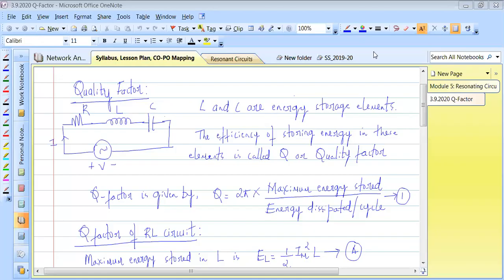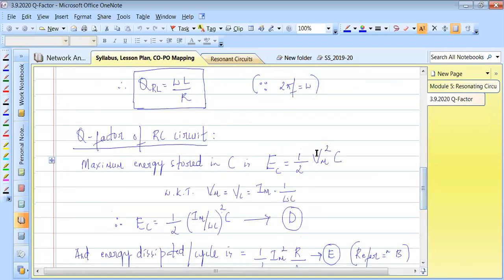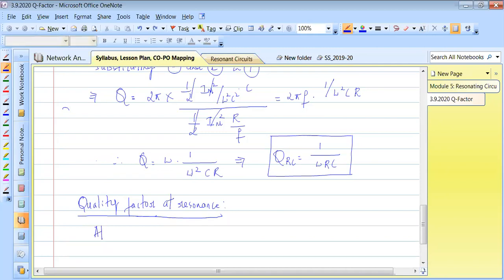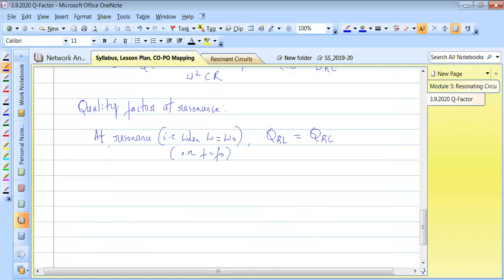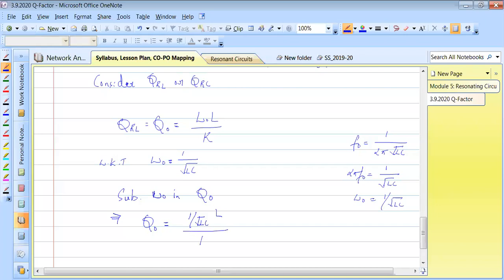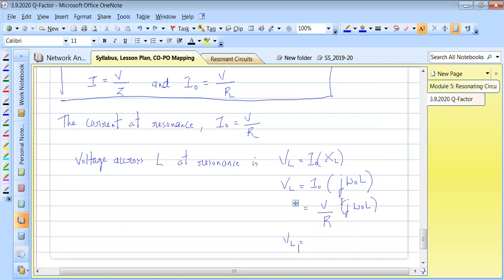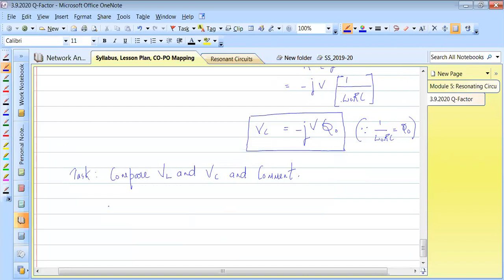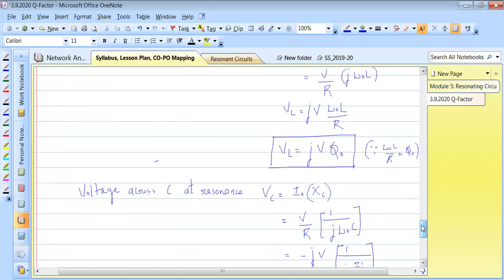Q- Factor Contd... ; VL and Vc at resonance